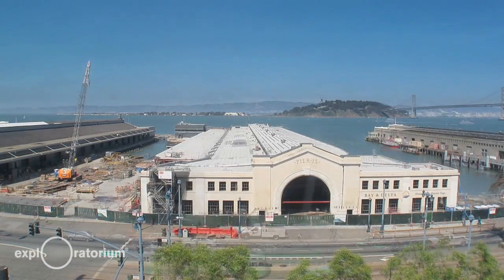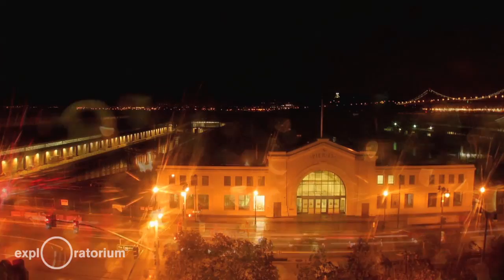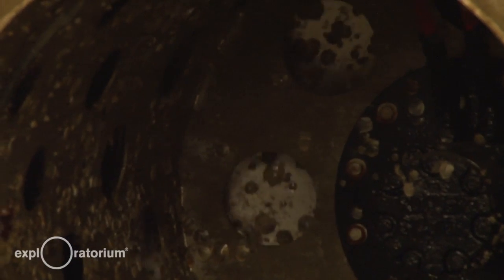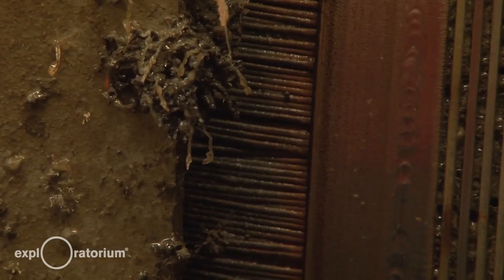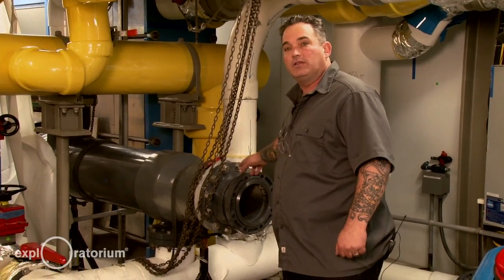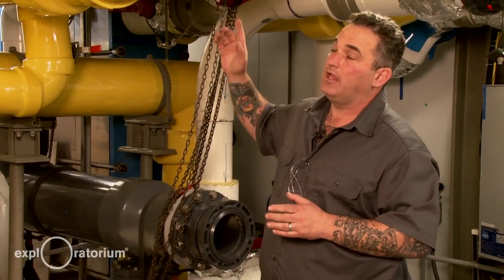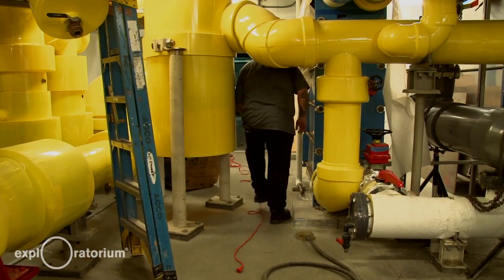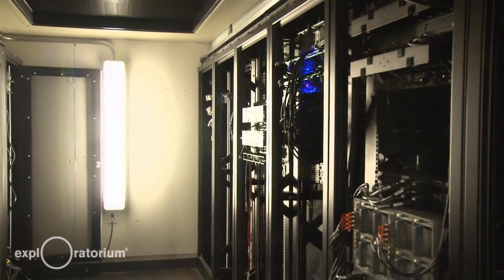Exploratorium at Pier 15: A Green Machine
Catch a sneak peak of our new, 330,000 sq. ft campus (including 1.5 acres of free public space) at Pier 15 with Building Operations Manager, Chuck Mignacco. Learn about features of the building that will help us achieve our goal of becoming the largest net-zero energy use museum in the United States:

Come see for yourself—doors open at Pier 15 on April 17, 2013.